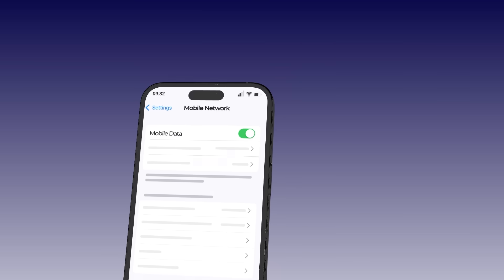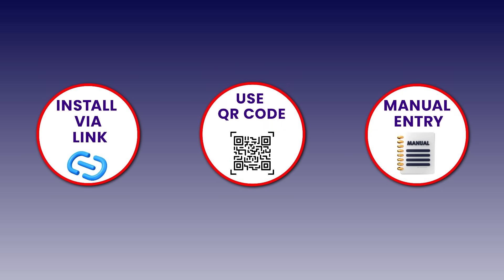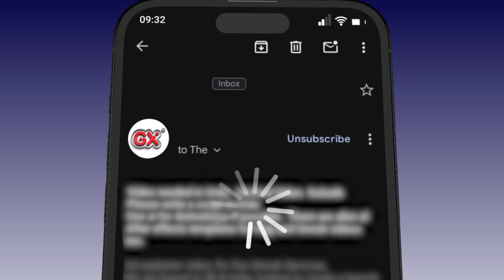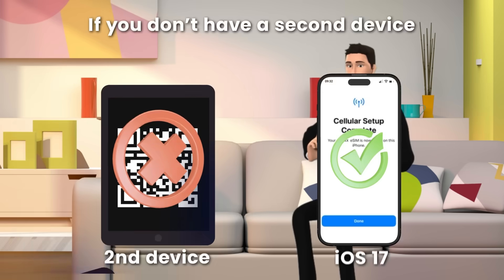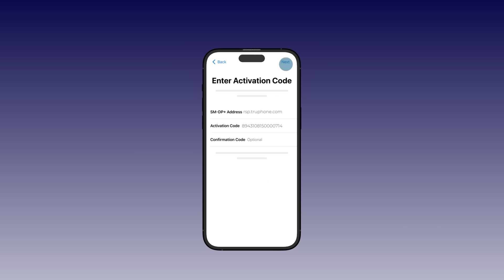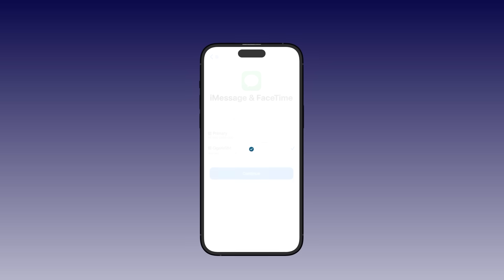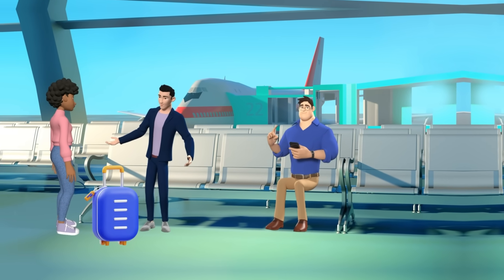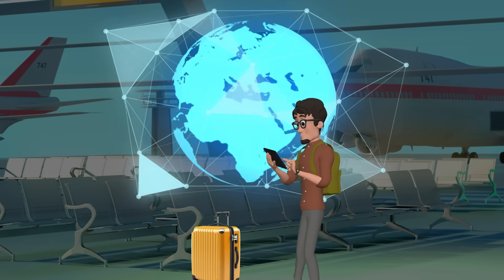eSIM set up and activation for Iphone Guide - GigaXeSIM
Step-by-step guide to activate your Giga eSIM on iOS devices.
Get connected instantly—no physical SIM needed!